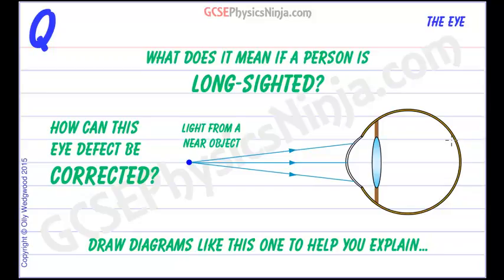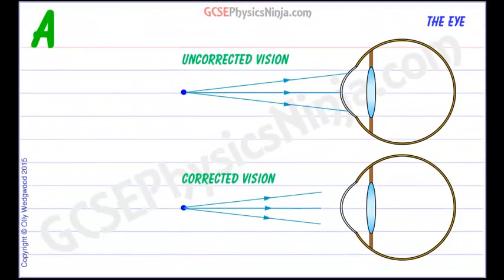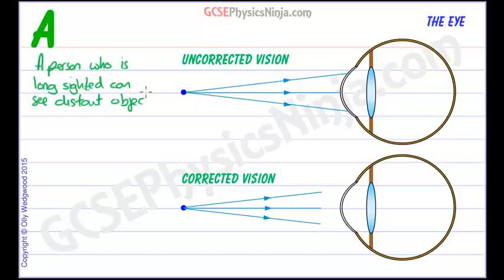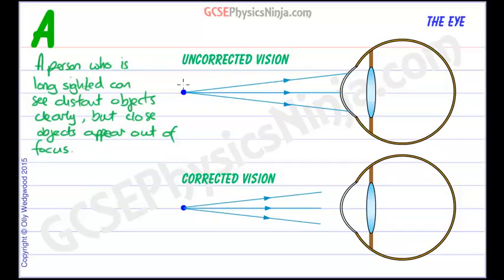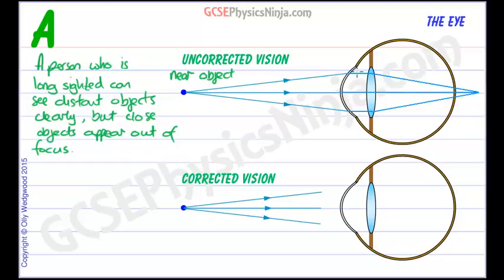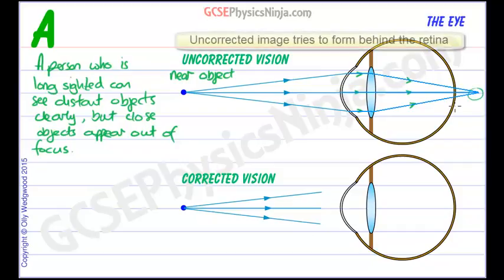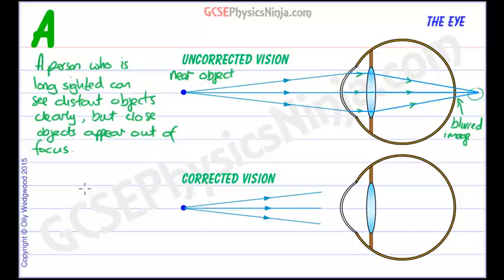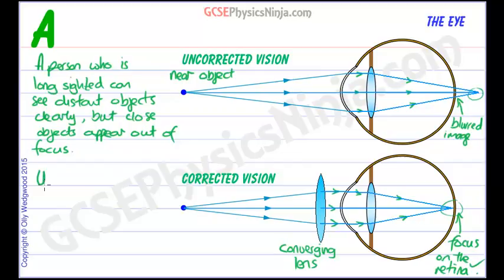Long Sighted Vision Correction - Physics of Light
This physics tutorial explains how long sighted vision can be corrected using a convex lens.

A person with long sight can focus on distant objects clearly, but objects that are close by appear fuzzy and out of focus. The reason for this is that their eyeball may be too short, or that their eye lens (behind the iris) may be not be powerful enough.

Check out the complete physics course on waves and optics